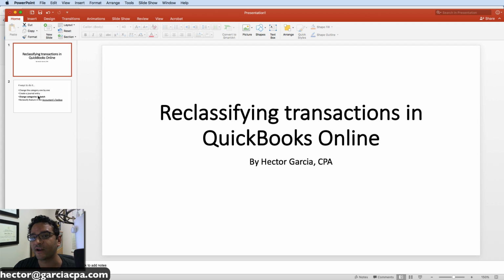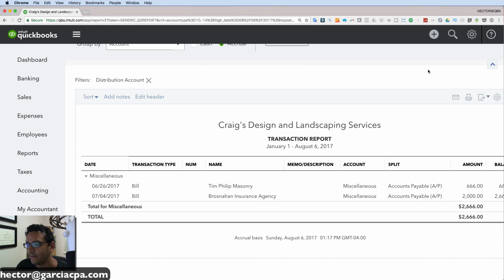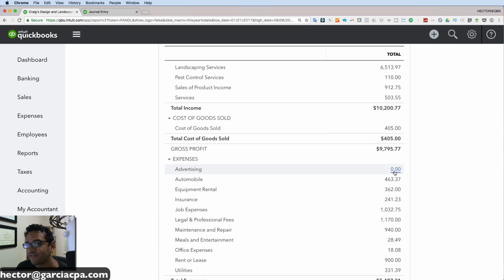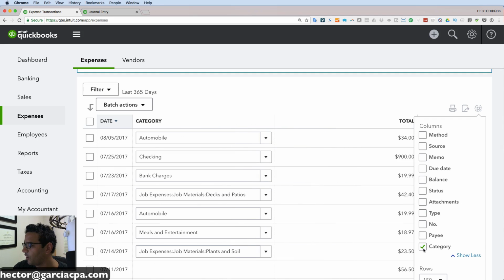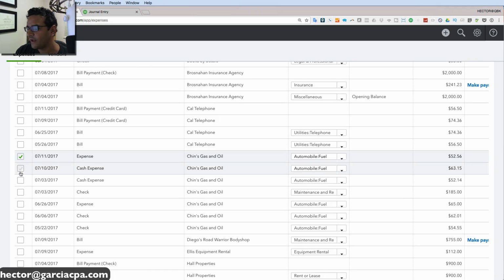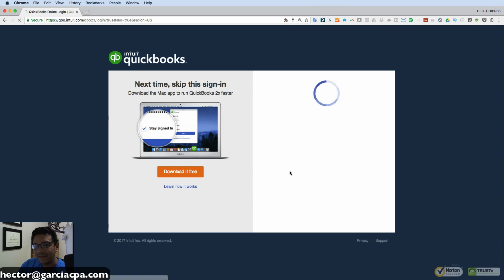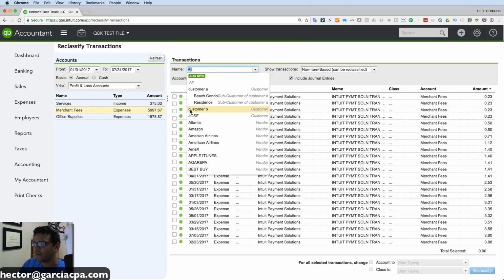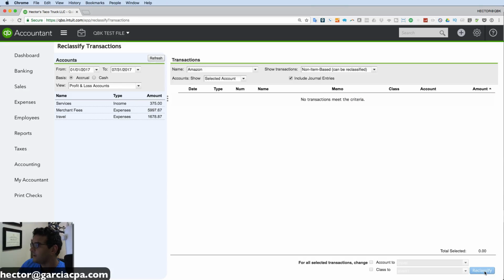Reclassify Transactions in QuickBooks Online (2019)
Hector Garcia, CPA shows four ways to reclassify transactions:
1) One by One
2) Doing a Journal Entry
3) Batch categorize via the Expenses Tab
4) Use the Reclassify feature in the Accountant's Toolbox (Accountant's Only)

Topics contained in this video:

00:00:34 – Four ways to reclassify transactions in QuickBooks Online
00:01:08 – How to change one by one transaction in QuickBooks Online reports section (step by step)
00:02:14 – How to create a journal entry (step by step)
00:04:01 – How to change categories in batch (step by step)
00:08:22 – Batch reclassify (reclassify transactions in QuickBooks Accountant in the Accountants toolbox) (step by step)